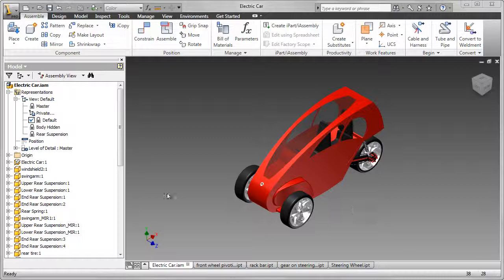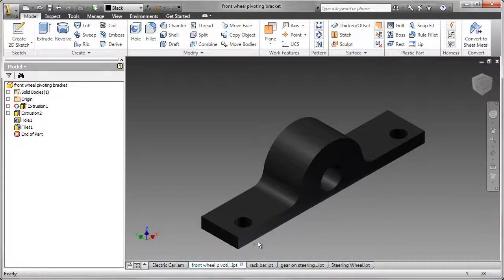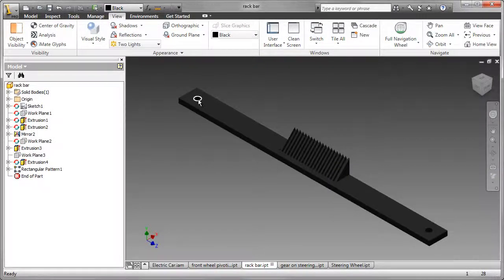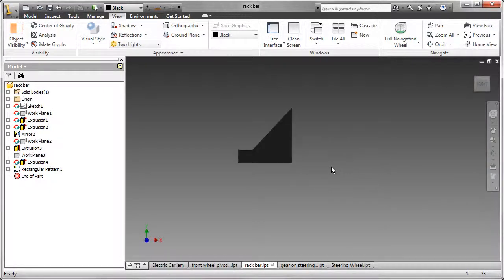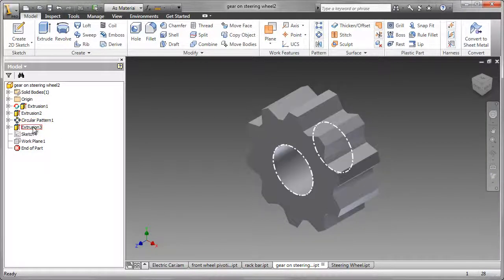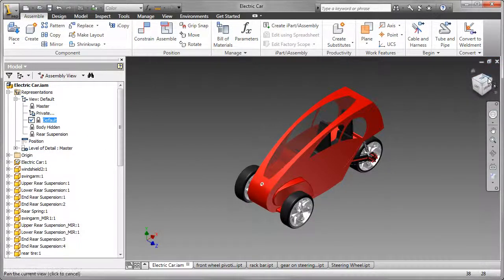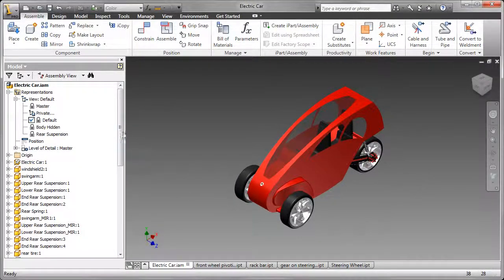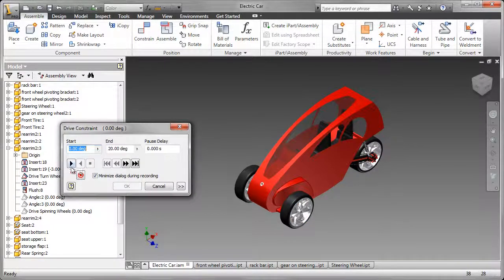Electric Vehicle: Technical Video Part 4